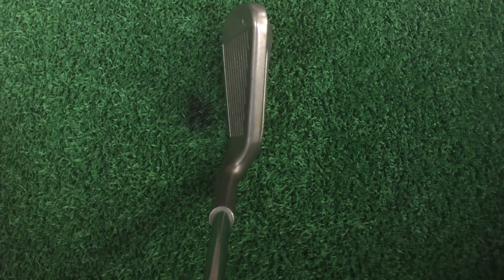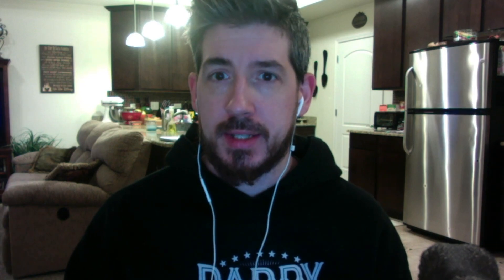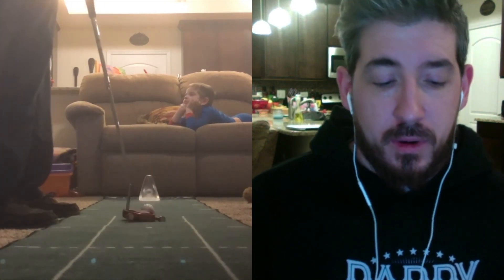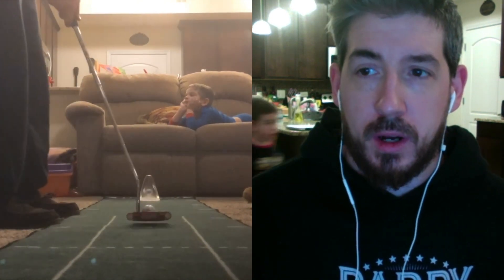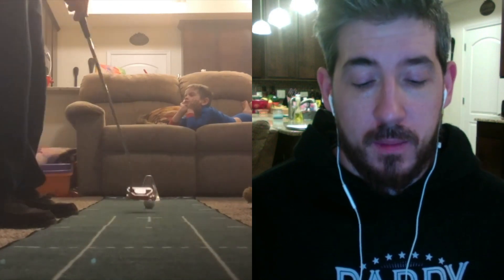Duffs to Darts on a Dime - Week 2 Check-In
Duffs to Darts on a Dime week 2 check in. I didn’t miss a day of the 💯🏌🏻‍♂️. I went to a dime to hit full shots and lots and lots of putting.